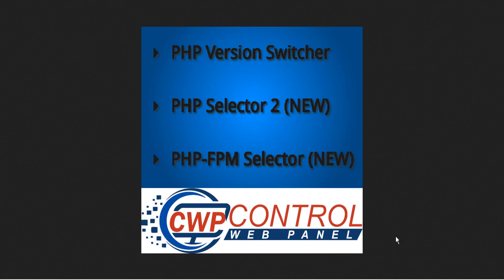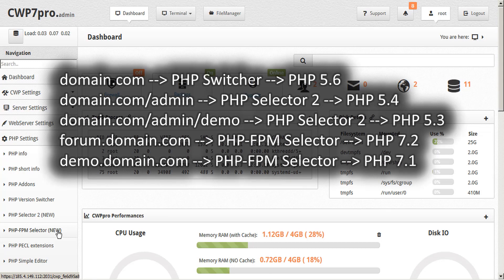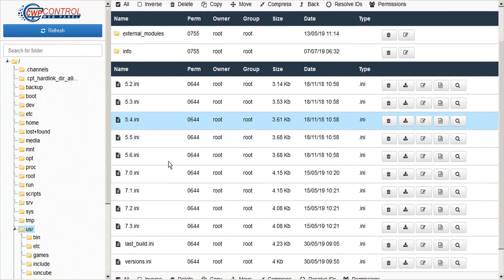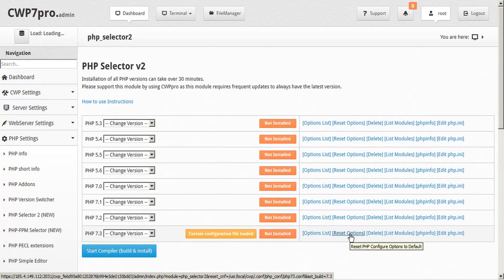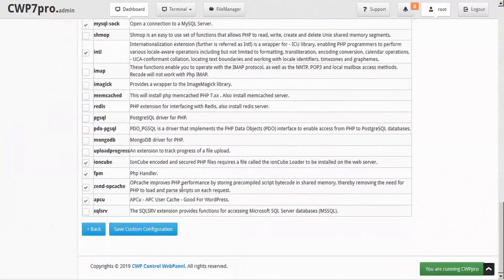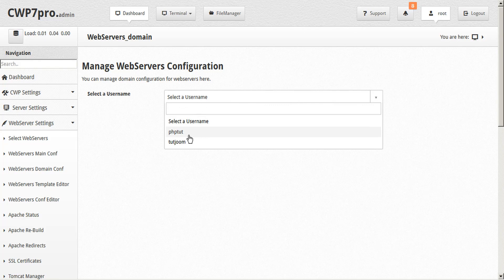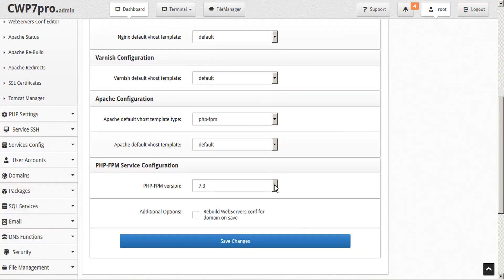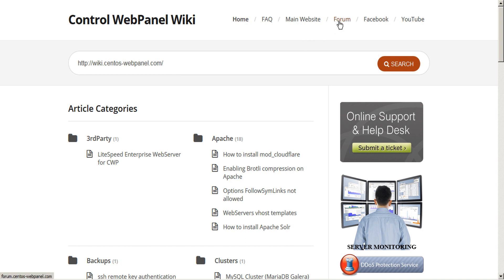CWP PHP-CGI and PHP-FPM Selector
Run multiple PHP versions at the same time with CWP PHP Switcher, PHP Selector and PHP-FPM Selector.